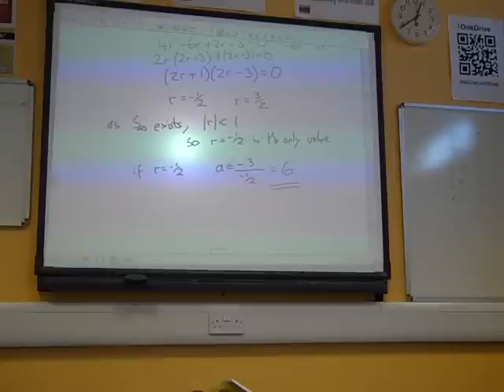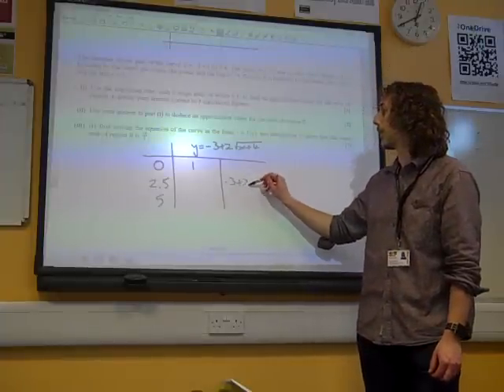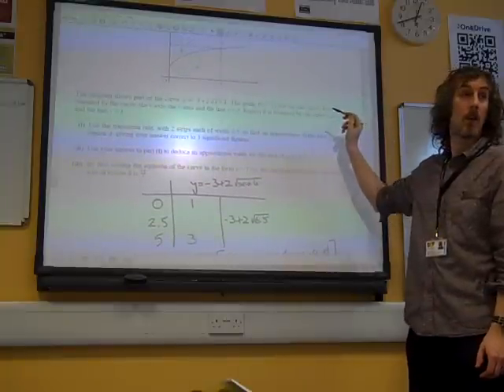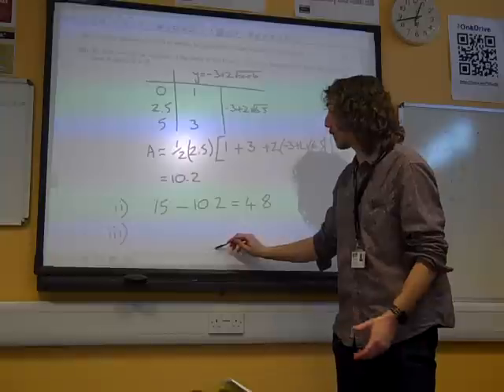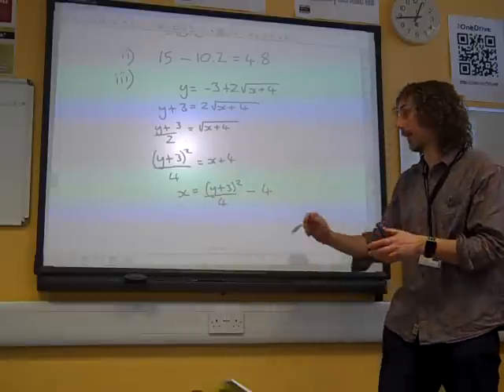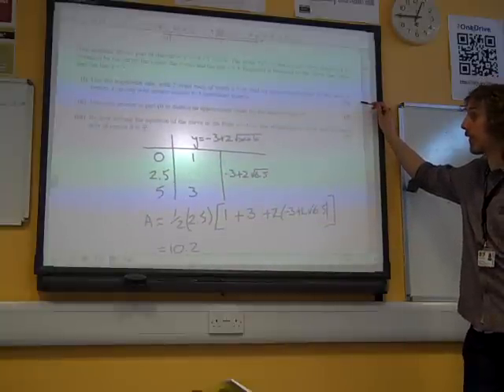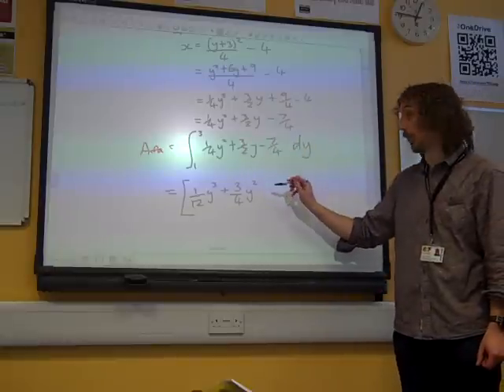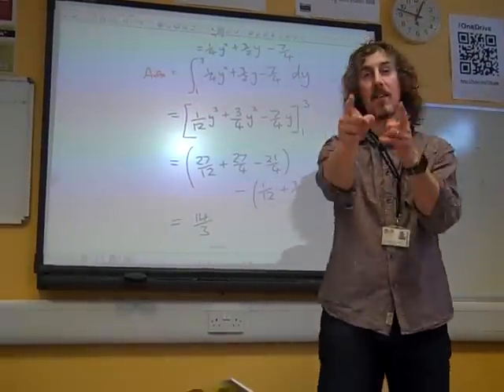C2 Integration OCR May 2014 q9